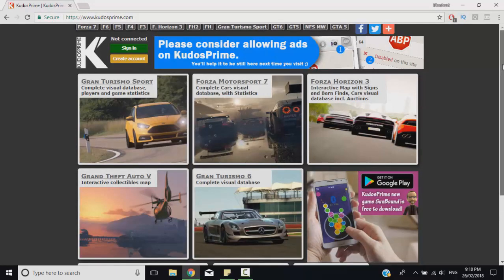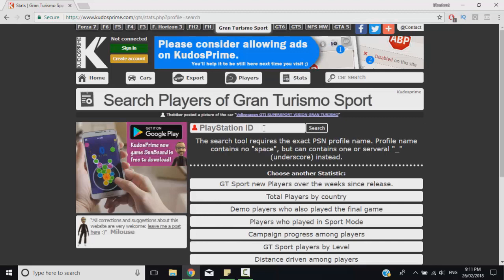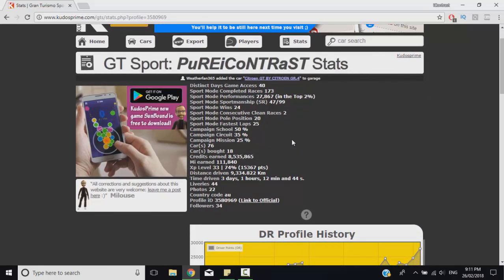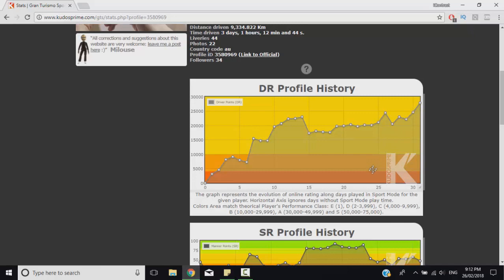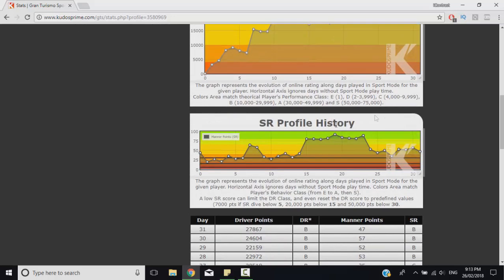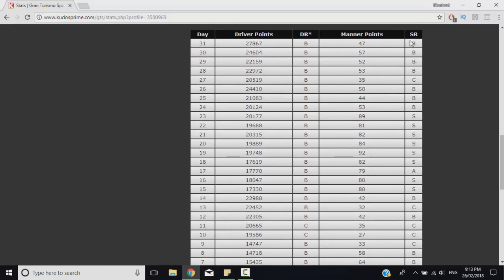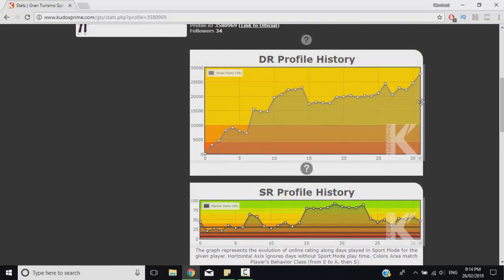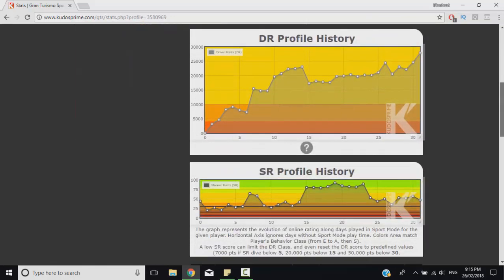GT SPORT: Track Your Driver Rating Progress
GT Sport how to track your driver and sportsmanship rating progress (SR/DR). This video guide will show you how to find how how close you are to progressing to the next driver and safety rating grade on Gran Turismo Sport.